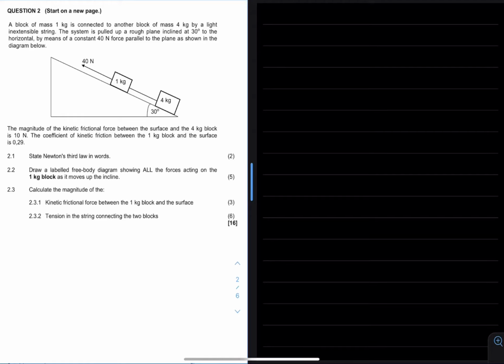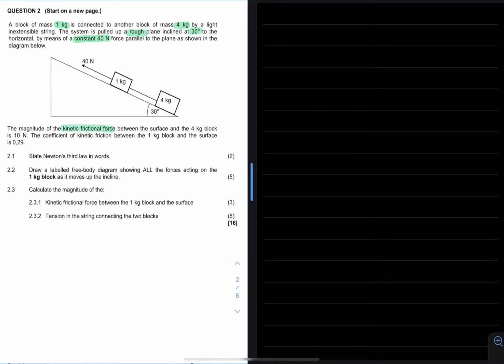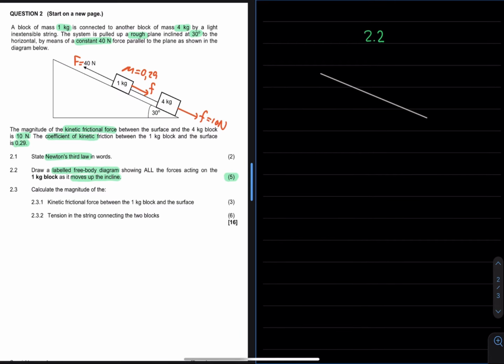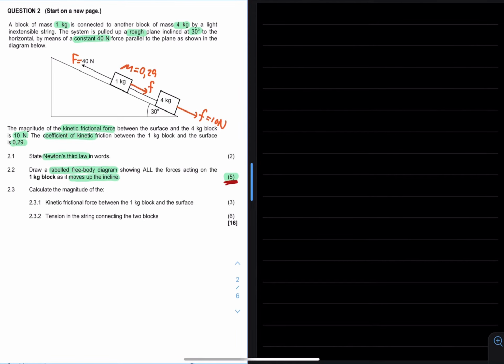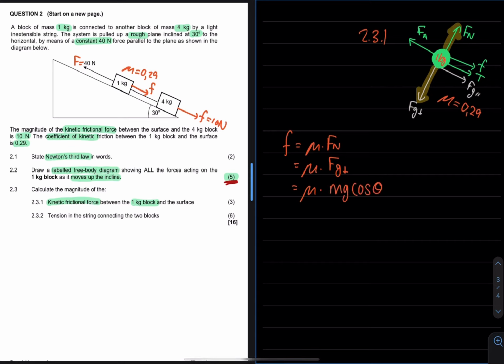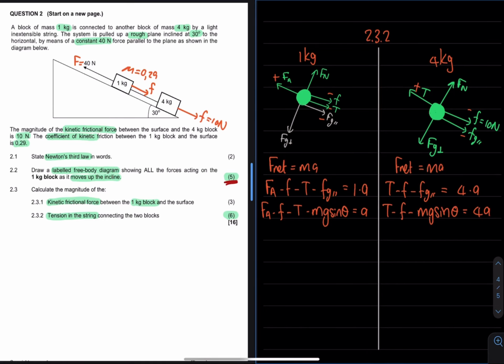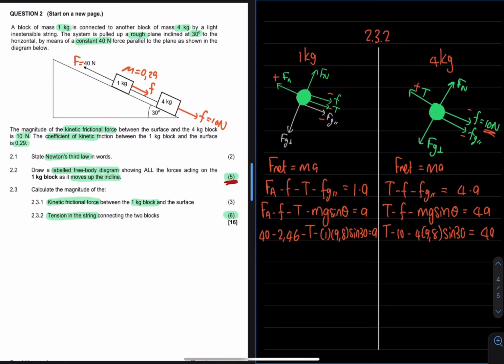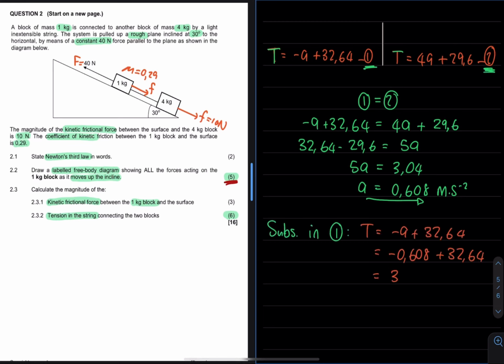Physics - Newton’s Laws Exam Question 2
*Gr12 DBE February 2015 Question 2*

Need help with Physics…??🤔

Follow me in my colourful explanations through previous physics examination papers!

Prepare for your exams the right way and get the marks that YOU deserve!